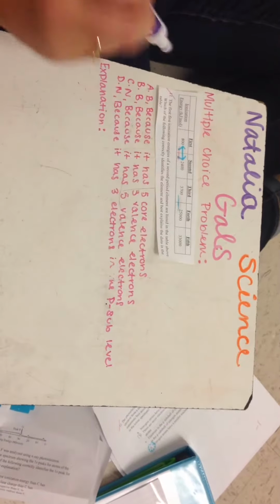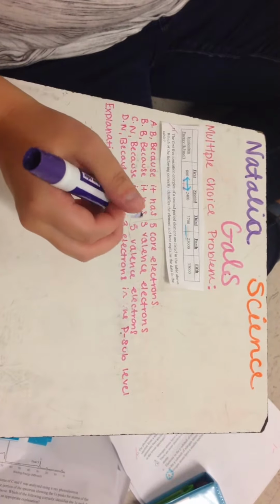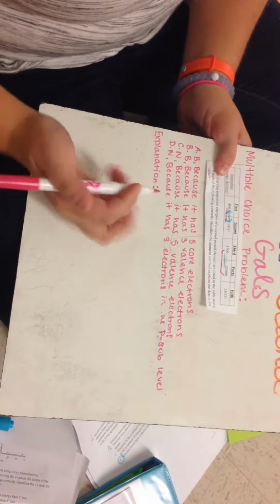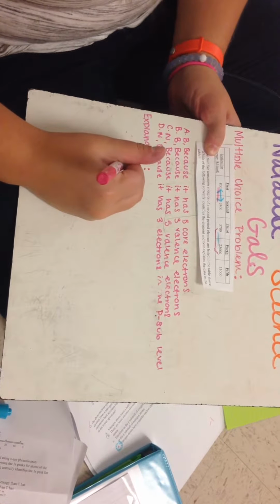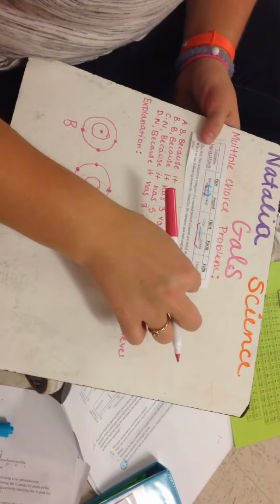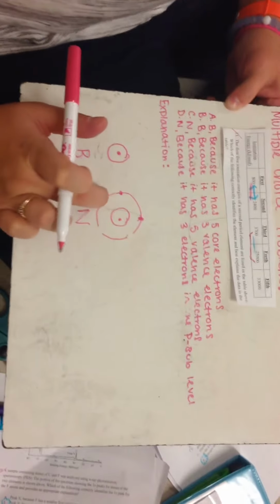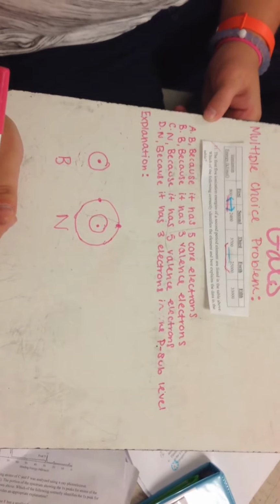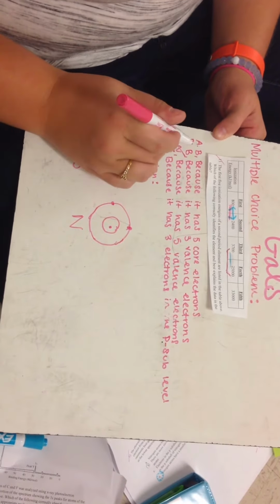September 2, 2016